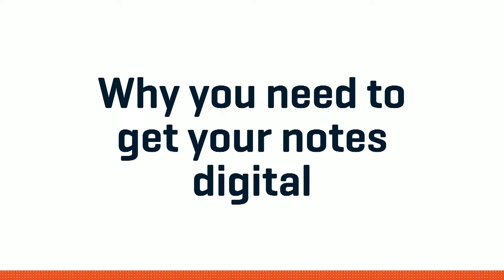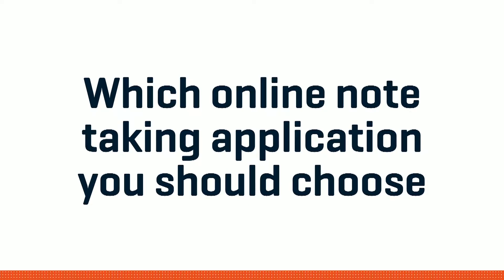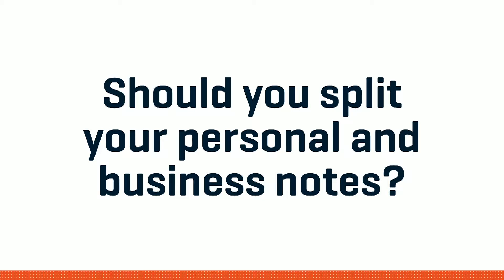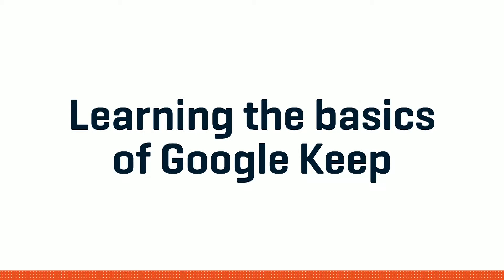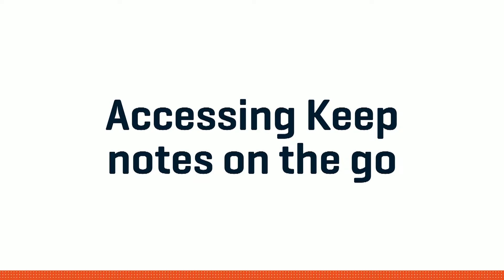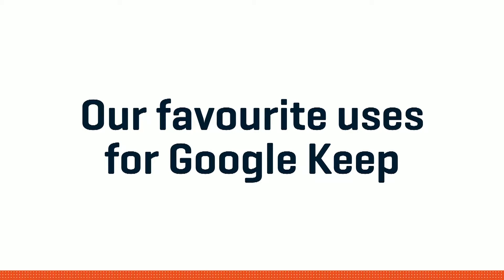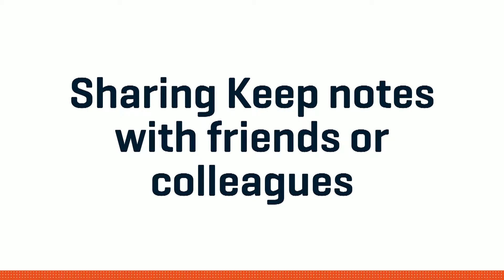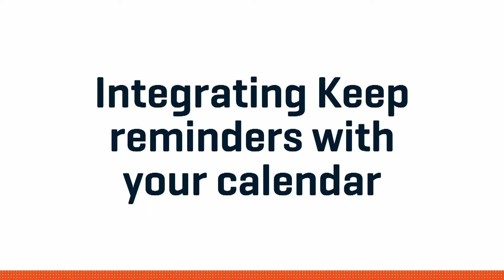Google Keep Review - Beginners Guide PREVIEW by Bizversity.com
How to Get Started with Google Keep

Want to know how to start with Google Keep? In this episode of Teach Me Tech, Laurel Grey and Peter Moriarty discuss Google Keep at great lengths.

 • How you can access your Keep notes on the go
 • How to use Keep to set up intelligent reminders
 • How Keep can easily share your notes with friends
 • Why all of your notes need to be kept digital
 • Why Keep should be chosen over similar programs

Presented by Peter Moriarty, Laurel Grey